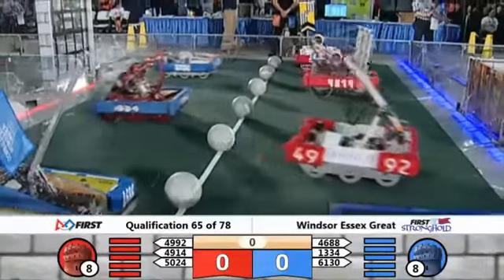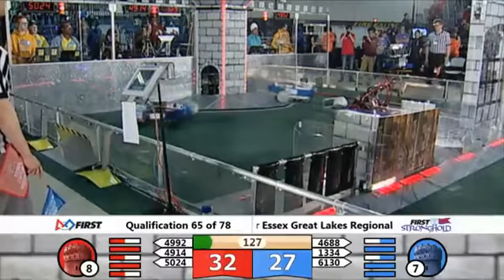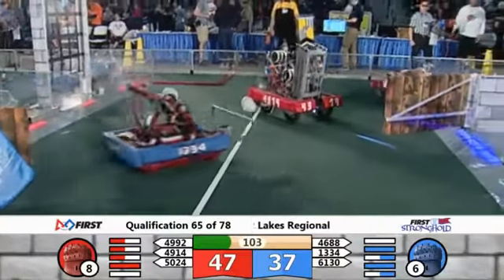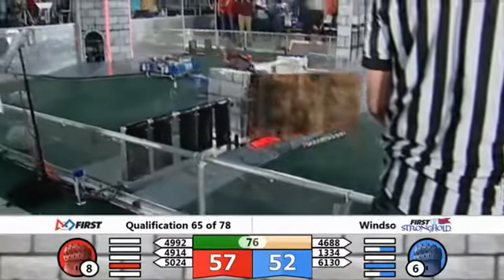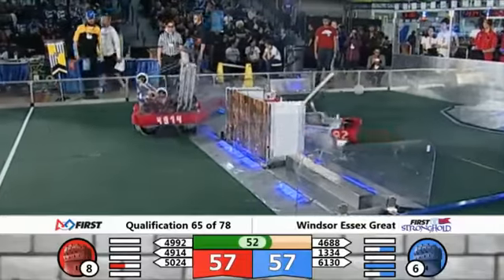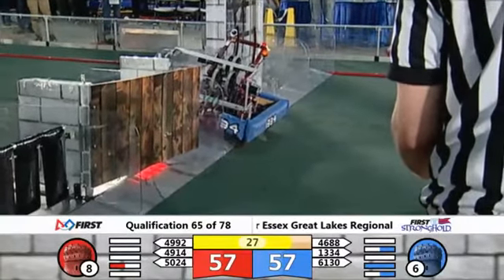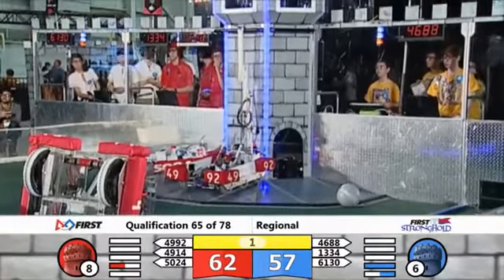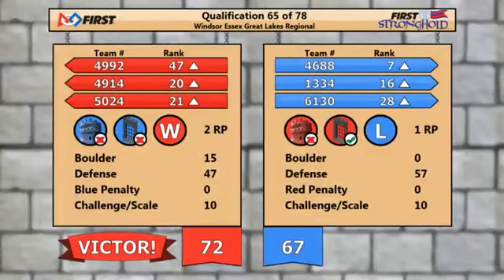2016 Windsor Regional Q65